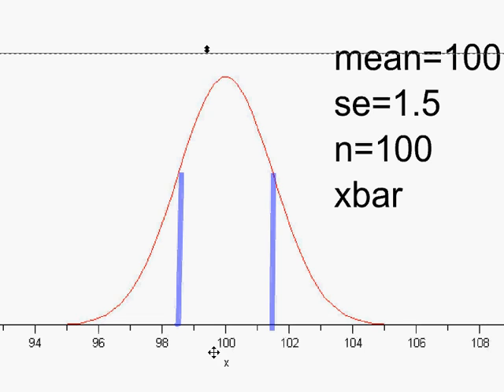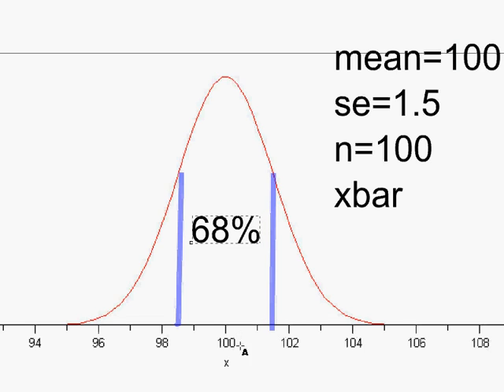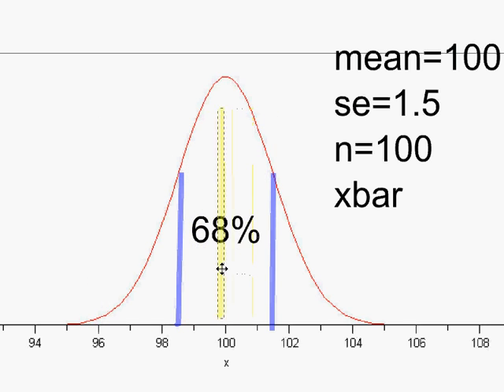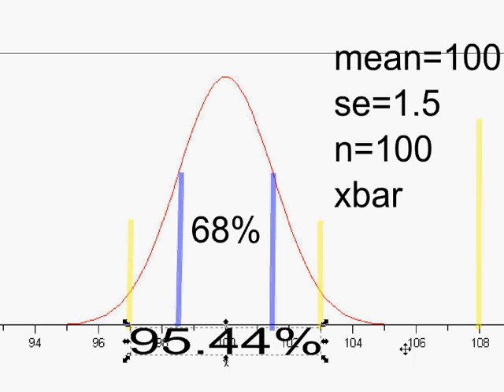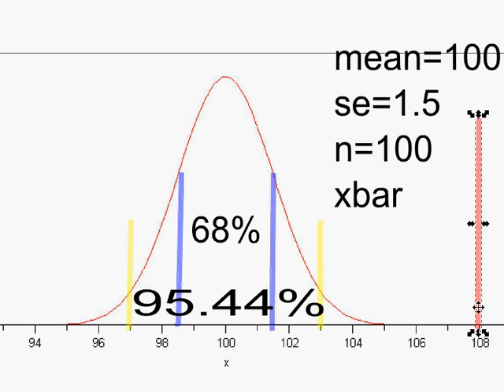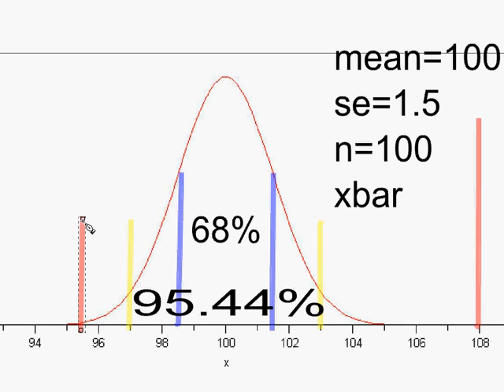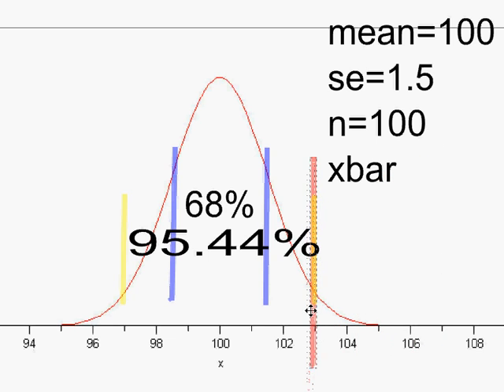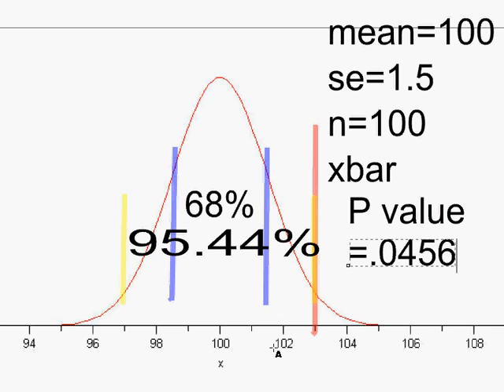6 Inference E: An introduction to p values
Statistical Inference: Actually Doing it, Part 2.  An introduction to the p-value.